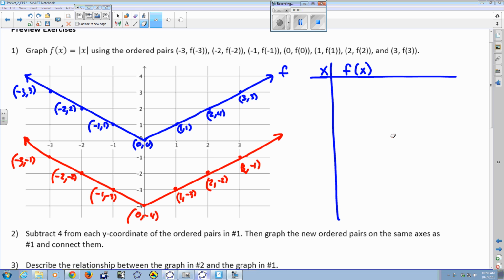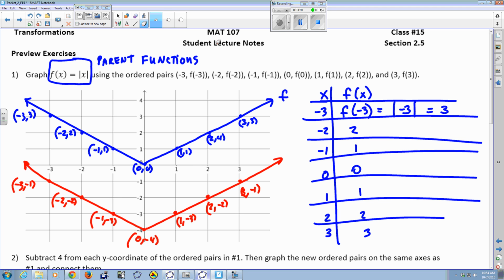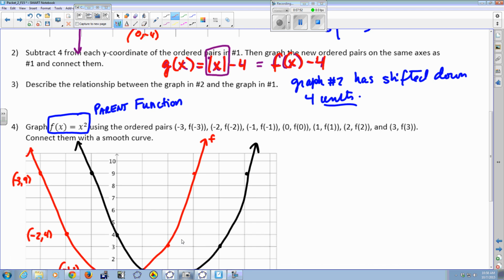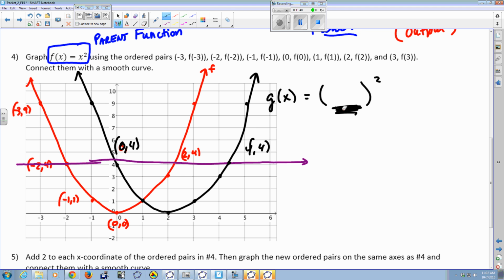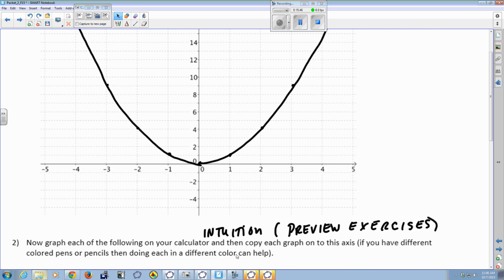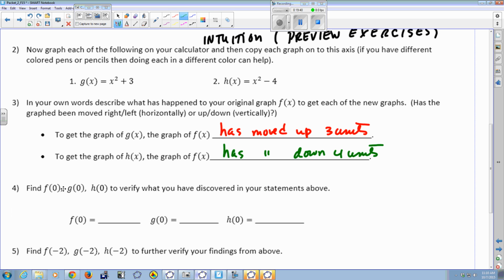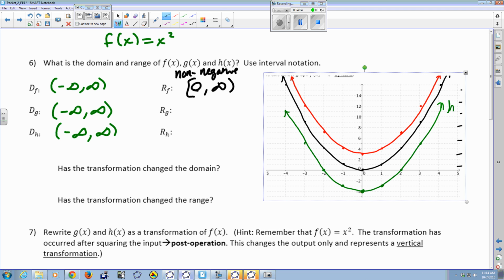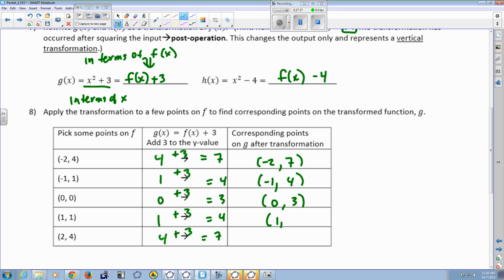Class 12 Transformations Day 1